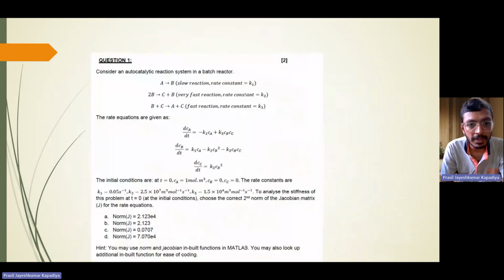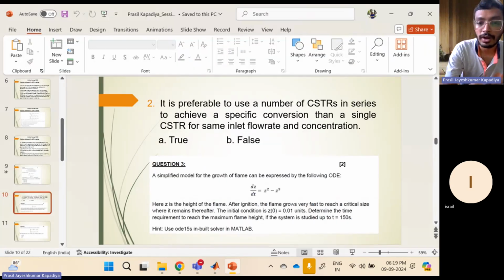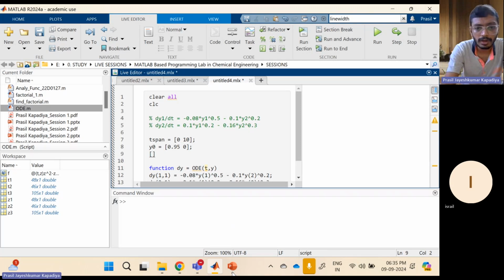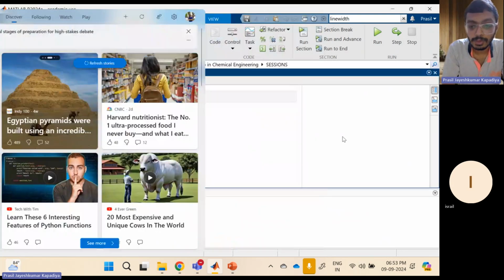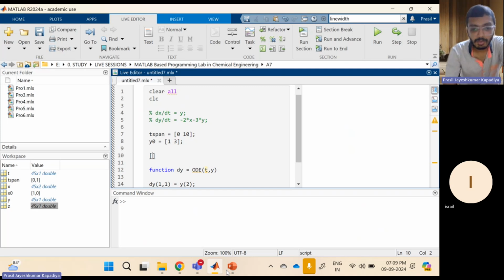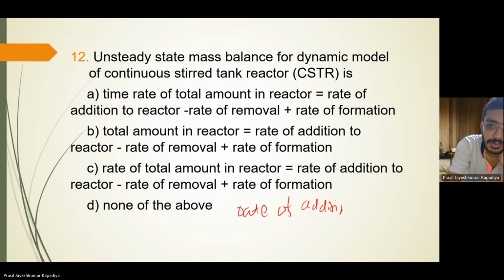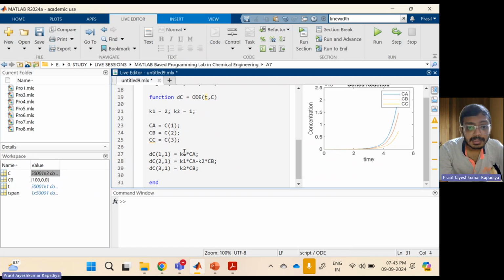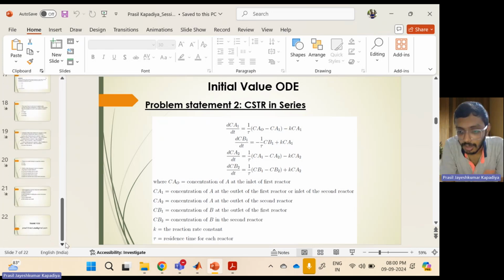NPTEL - MATLAB Based Programming Lab in Chemical Engineering | Week 7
Solution of simultaneous ODEs, MATLAB inbuilt functions: 'ode15s', 'ode23', 'ode45', Reactions in Series